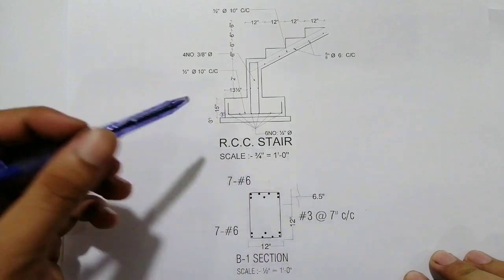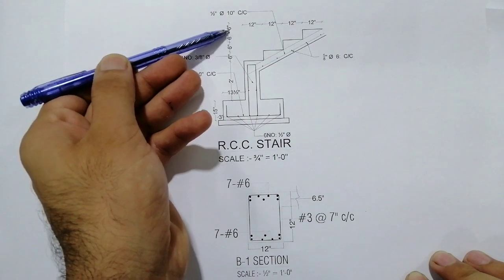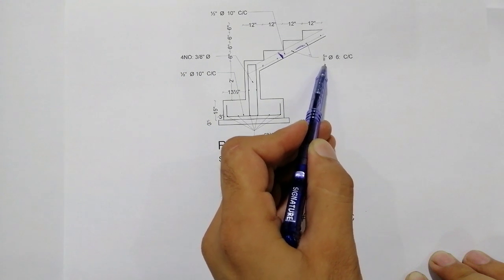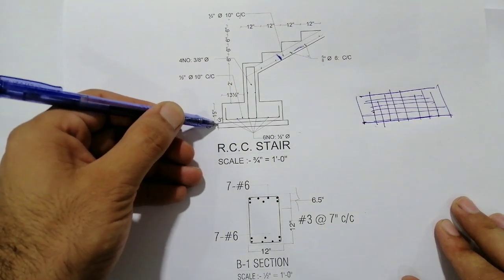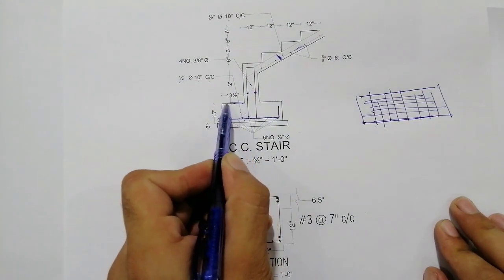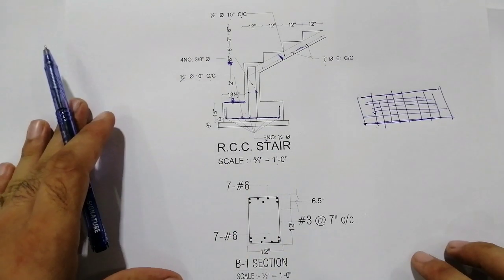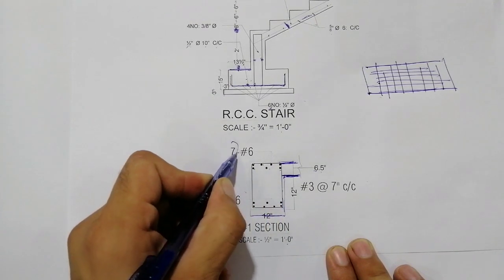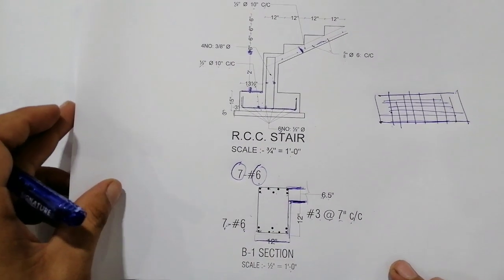Drawing for RCC Staircase - Staircase Drawing - Stairs Drawing